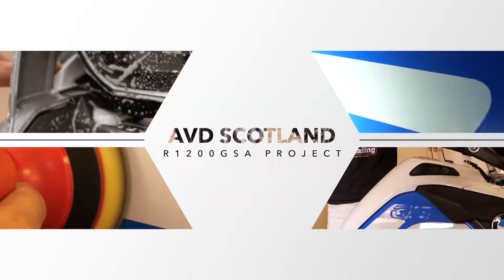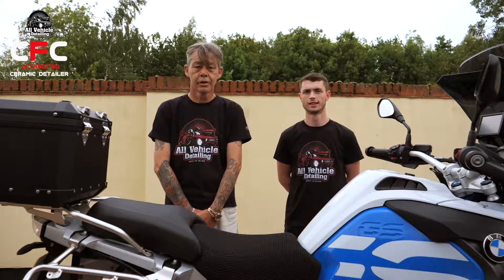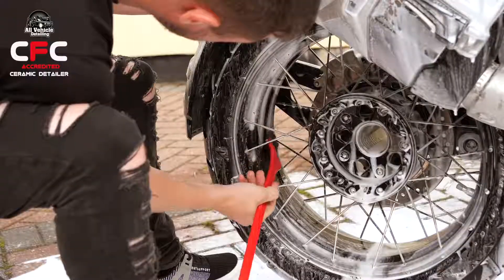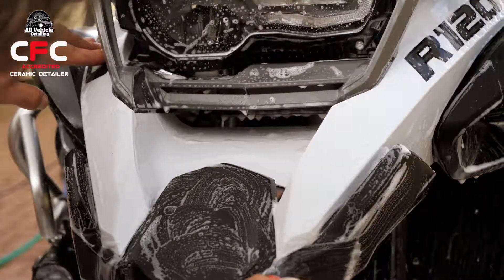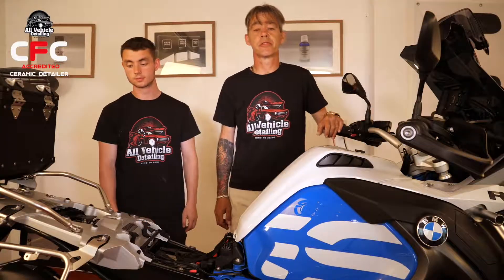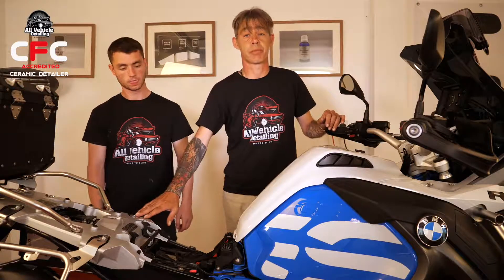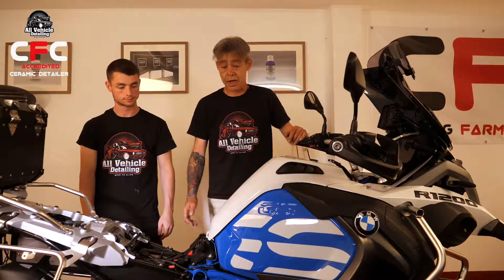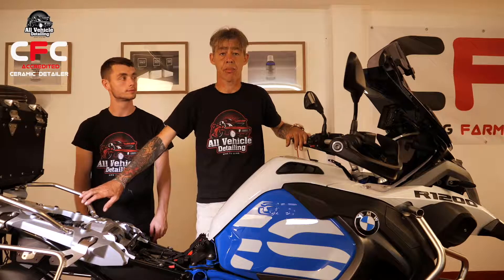CFC Special Project: All Vehicle Detailing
CFC Special Project: All Vehicle Detailing showing their expert detailing skills on a 2018 R1200GSA.